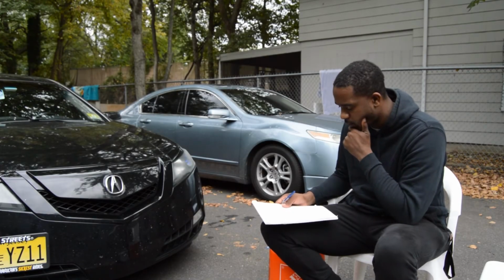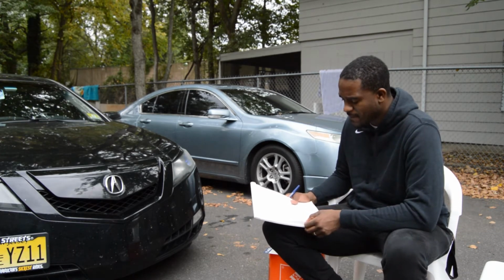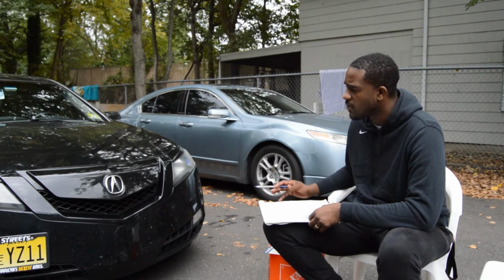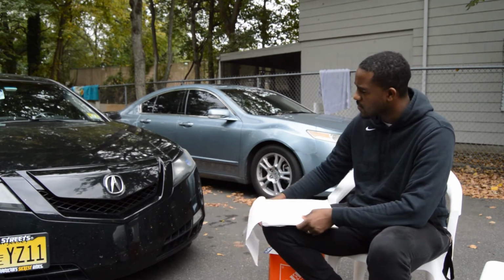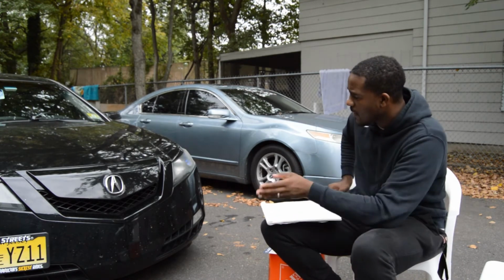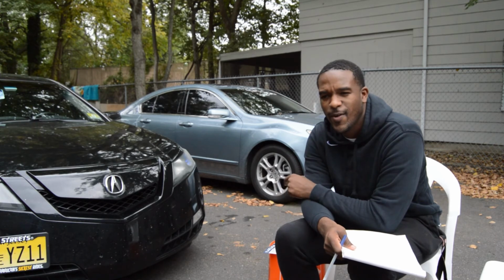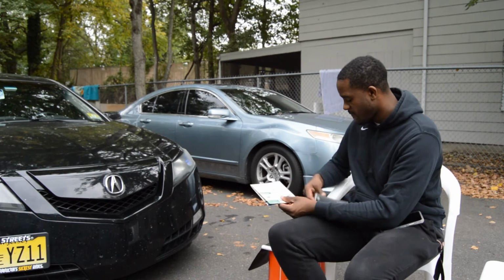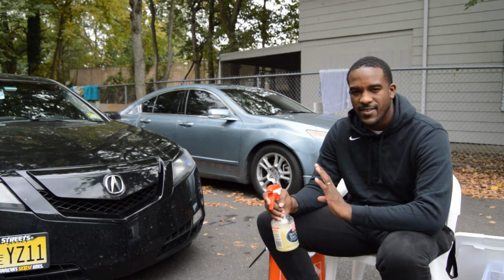Owning the Acura TL 3.7 M/T as a daily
Ownership of the 3.7
Maintenance
Mods and more

Simple and Clean…
Clean and Low…
Low and Legendary...